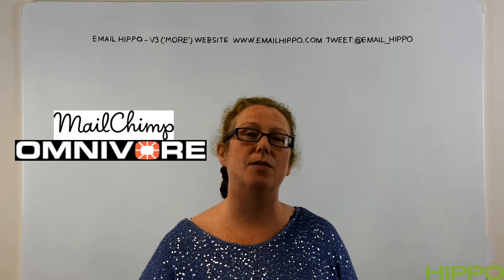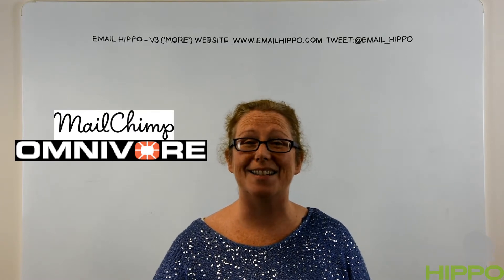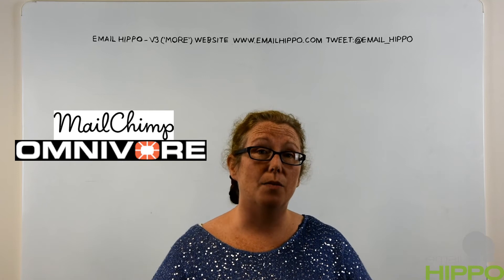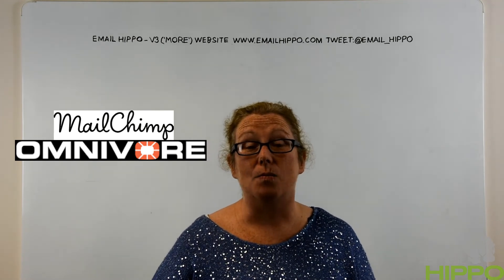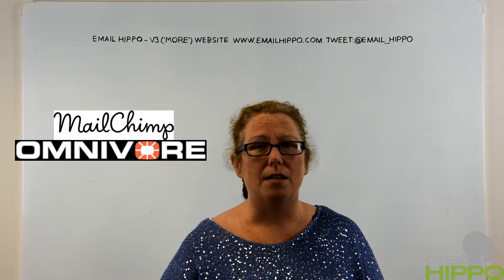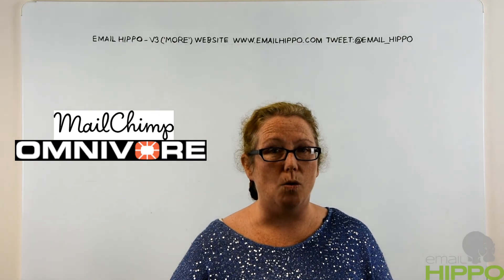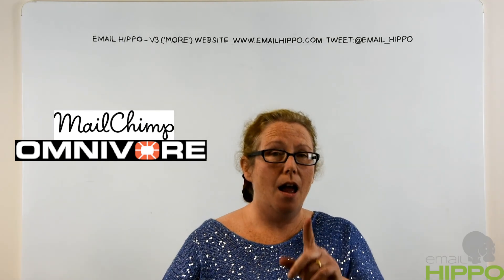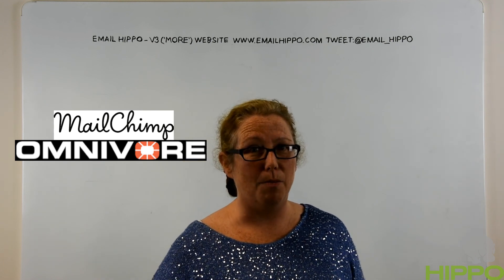Email Hippo how to deal with Mailchimp's Omnivore Warning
Been blocked by Mailchimp? Having Omnivore hassles? Email Hippo's marketing lead, Jo Shinner talks us through the best way to deal with Mailchimp's Omnivore Warning.